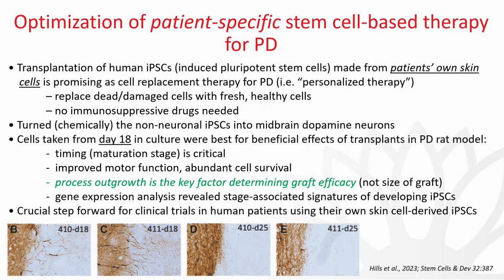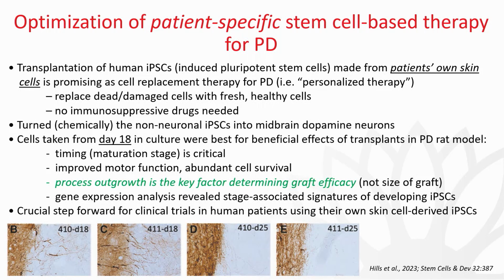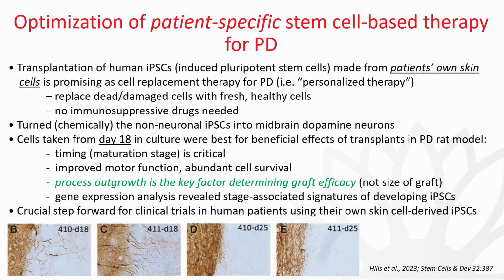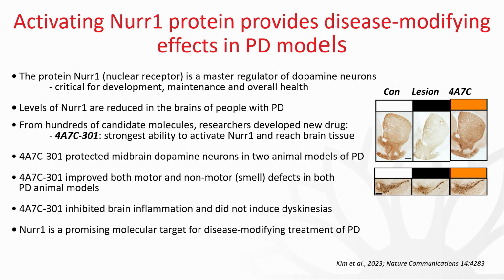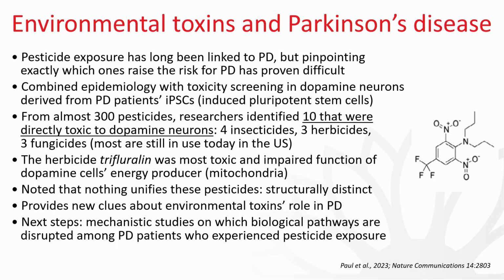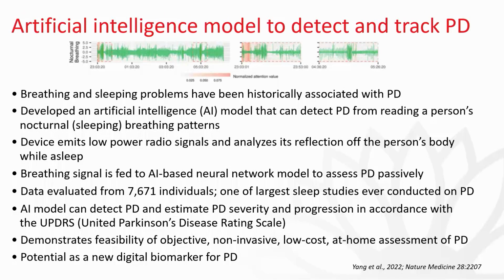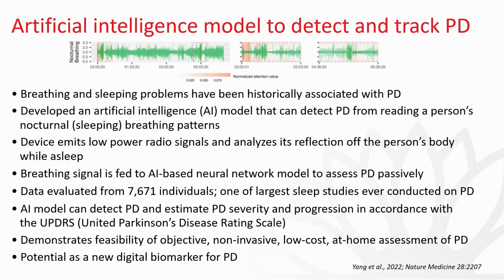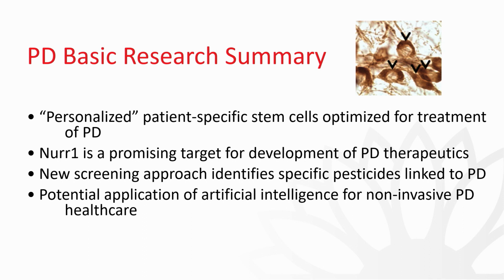Sunflower Rev It Up for Parkinson's Symposium | Kim Seroogy, PhD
Research Snapshot - Kim Seroogy, PhD

Thank you for your support of Sunflower Rev It Up for Parkinson’s!
This year's symposium includes presentations from current UC faculty on hot topics in Parkinson’s, wellness presentations from local organizations specializing in Parkinson’s, and time to network with various vendors providing services to those impacted by Parkinson’s.

For more information on Sunflower Rev It Up for Parkinson's, please